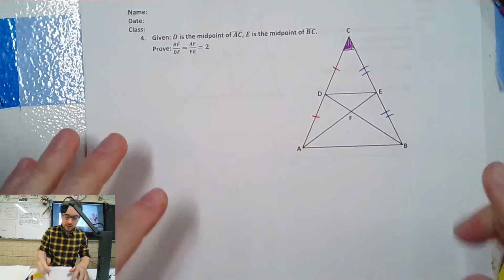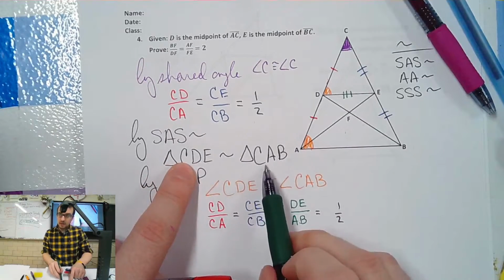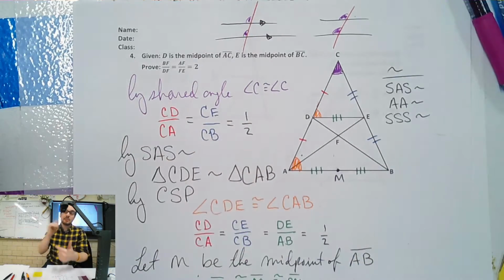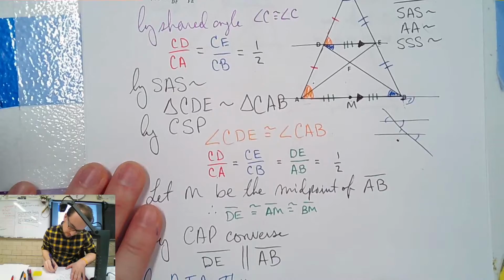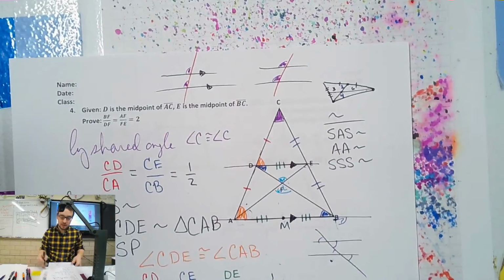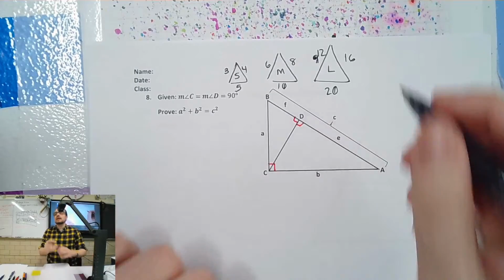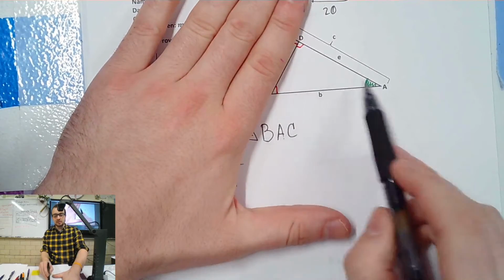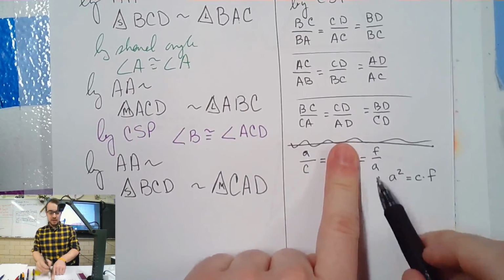Geometry P3 Similar Triangles Pt. 4 2.7.20